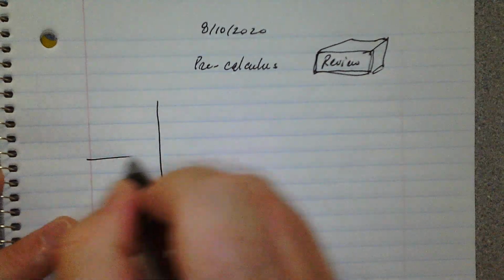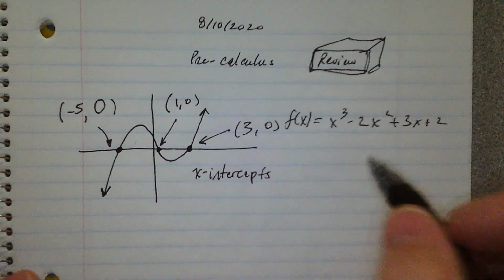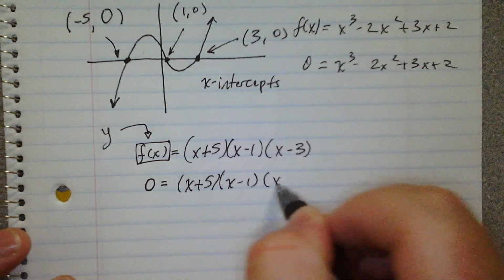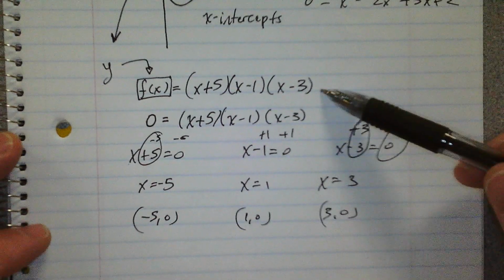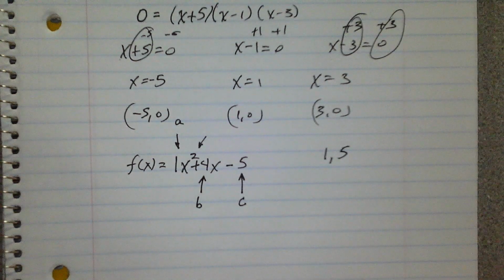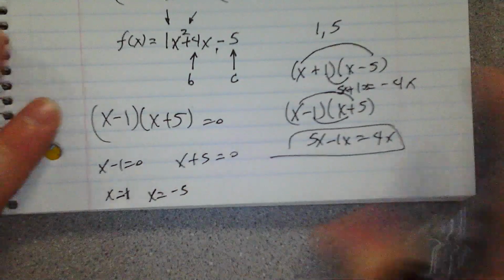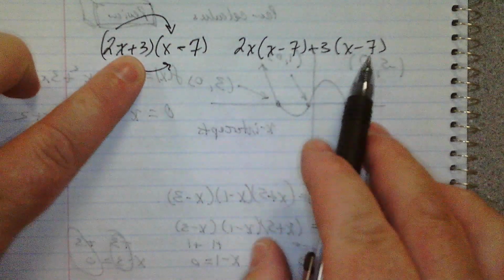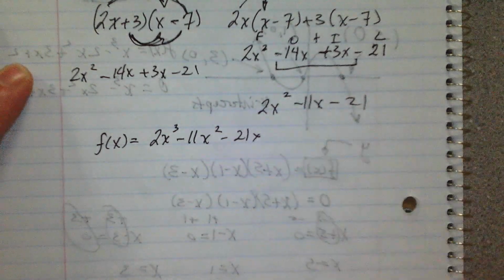Precalculus Review Video 1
In this video we discuss how factoring plays a role in finding the x - intercepts of a polynomial function.  Graphing polynomial functions will be a new skill, but it involves the old skill of factoring quadratic equations!

For review on quadratic equations part 1, please read the following